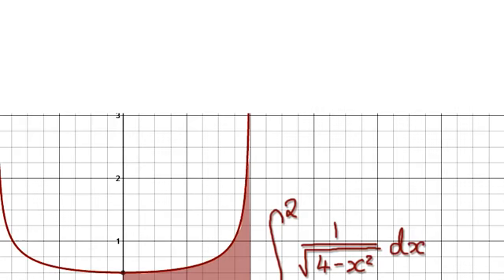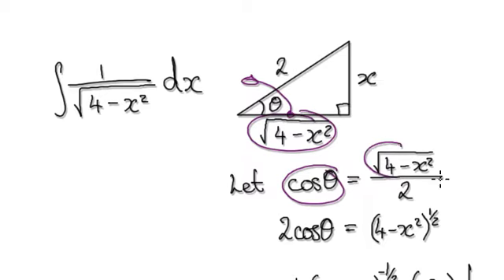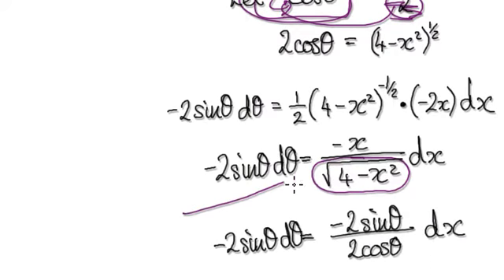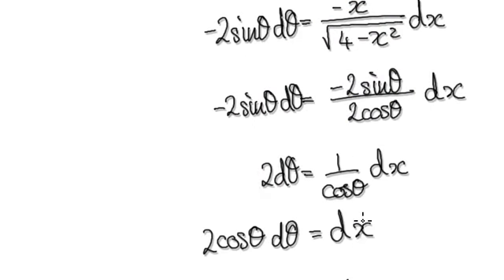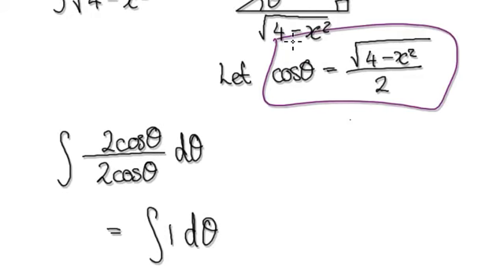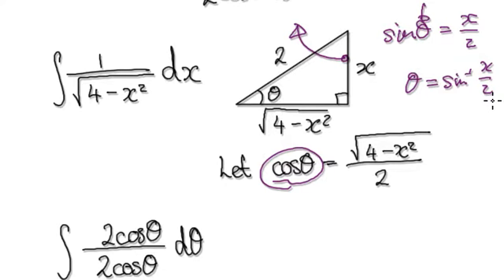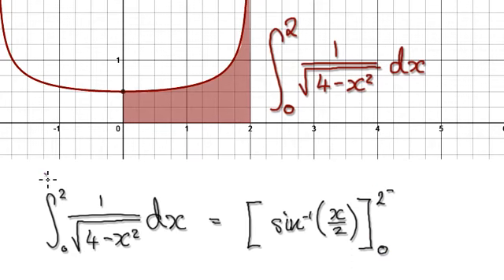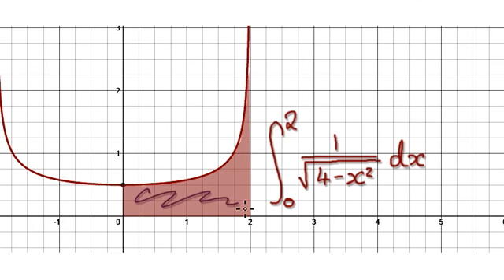Video 2431 - Improper integrals, 1/sqrt(4 - x^2) - Practice 2/2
Improper integrals, 1/sqrt(4 - x^2) from 0 to 2.